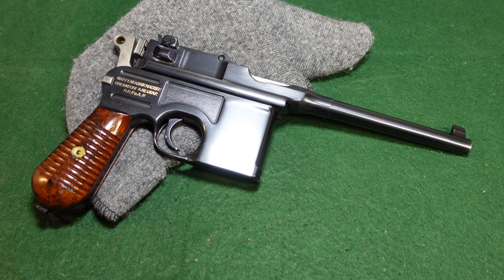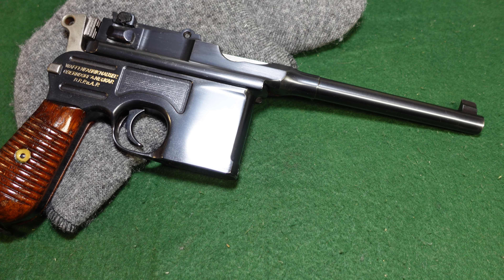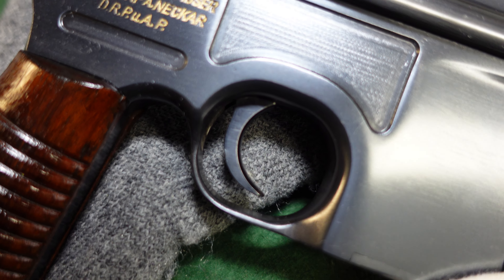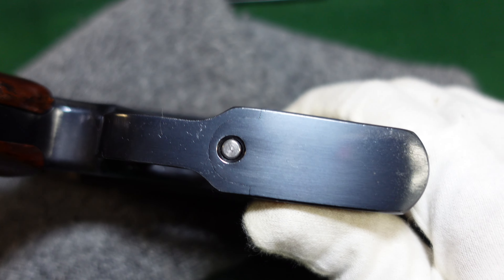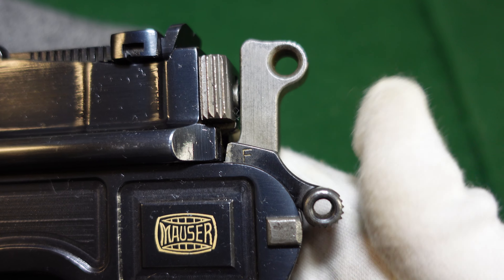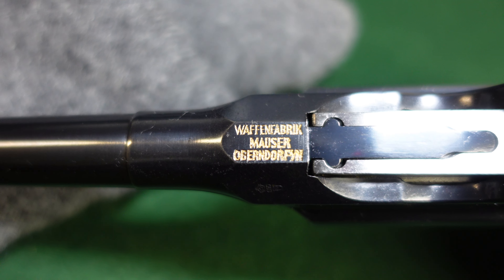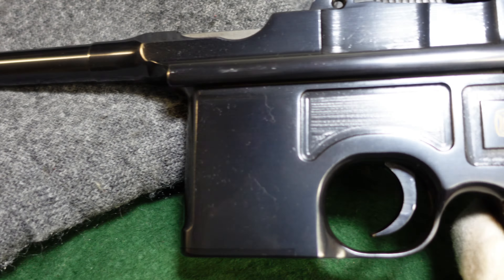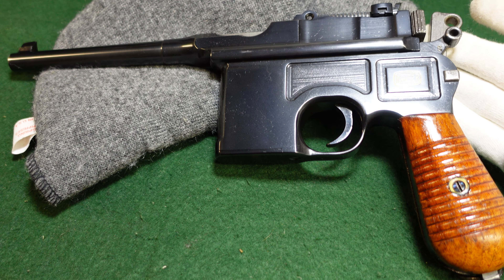Mauser Spotlight: The Mauser 1930 Commercial Broomhandle Late Production C/96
Today we're looking at a very high condition Mauser C/96 Broomhandle, made very near the end of production.  This gun was made in the last year or so of Mauser production, right around 1937, and obviously never saw service.  Where these extremely late production guns went is something of a mystery, since they do appear in extremely high condition with some regularity, and it doesn't appear that many went overseas from Germany.  It's possible that they were sold off after the War, but no proof exists of their ultimate fate.  Either way, this is a near new example of the final variation of the Mauser C/96.